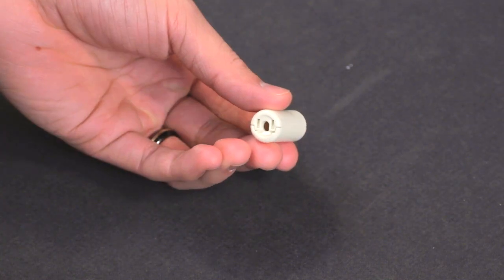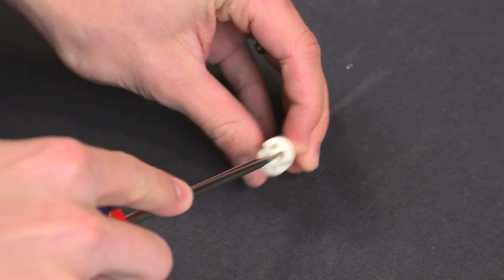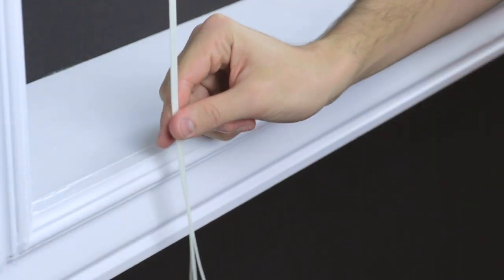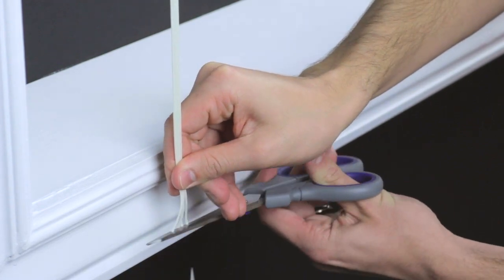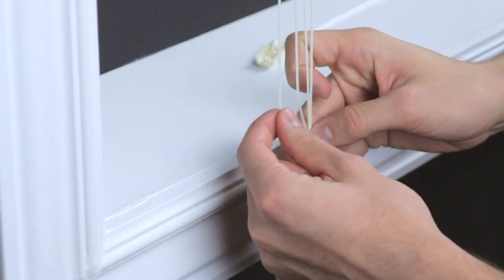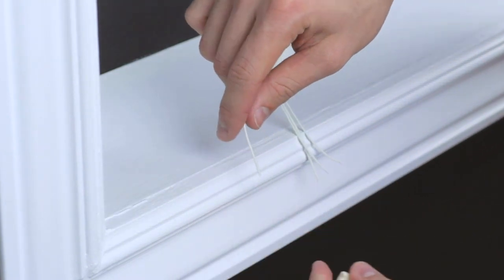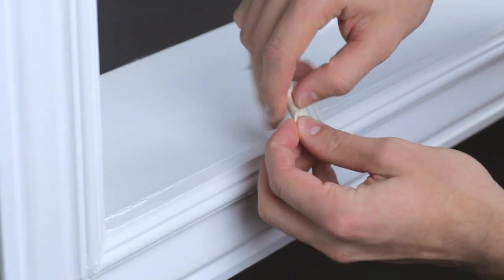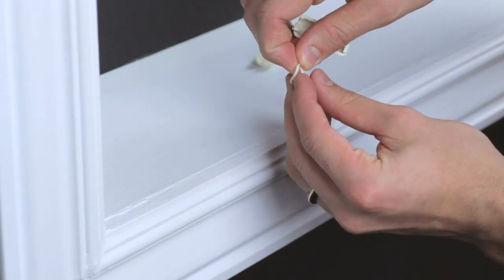How to Install a Cord Condenser on a Horizontal Wood or Faux Wood Blind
This video shows how to install a four-cord condenser that is used on horizontal blinds. Cord condensers, also known as joiners and reducers, are used to join several lift strings together into one pull cord. The condenser in this video breaks in half if any pressure is put on it making it safer to use around kids and pets.